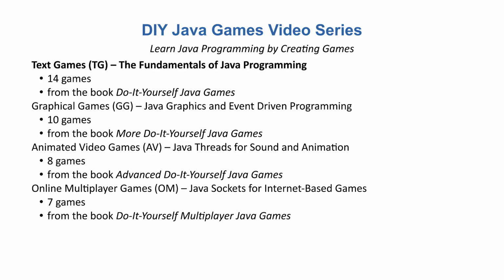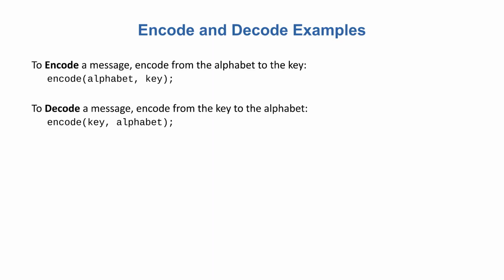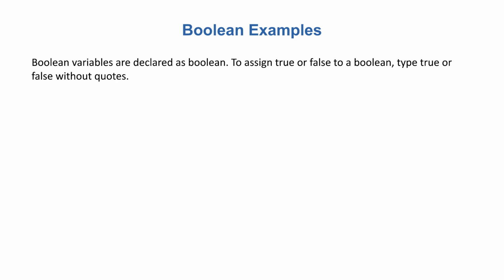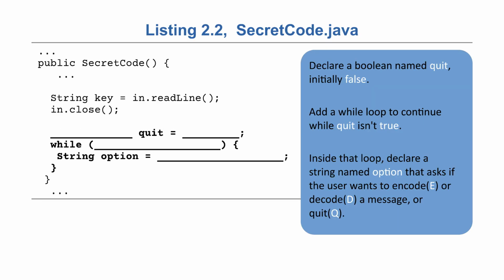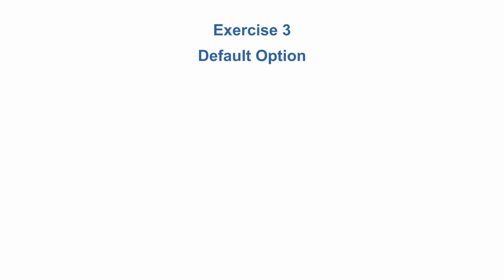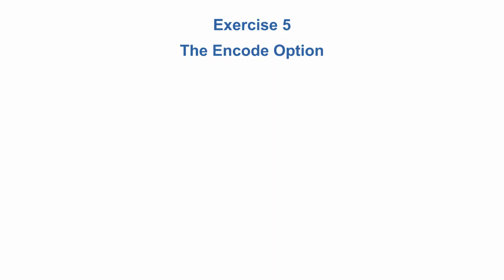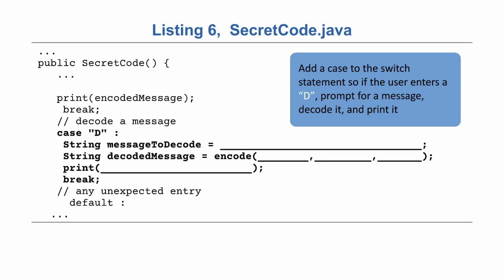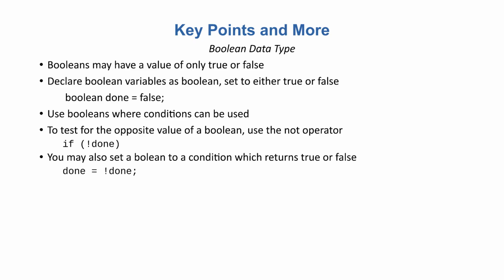TG13.5 Secret Code: Boolean Data Type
In today's Java tutorial you'll learn to easily decode messages and to use boolean variables. This lesson includes 6 exercises.

Watch these first if you want to create the game

Links mentioned in the video

Time Codes
0:00 Introduction
1:48 Exercise 1
3:08 Exercise 2
4:14 Exercise 3
4:46 Exercise 4
5:10 Exercise 5
5:43 Exercise 6
6:18 Key Points
7:31 Completed Listings
8:09 What's Next?